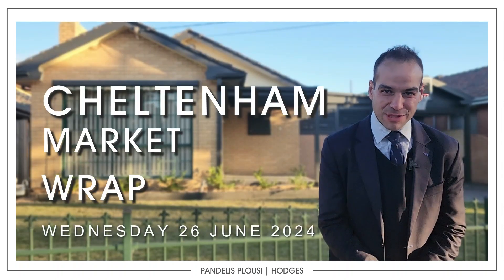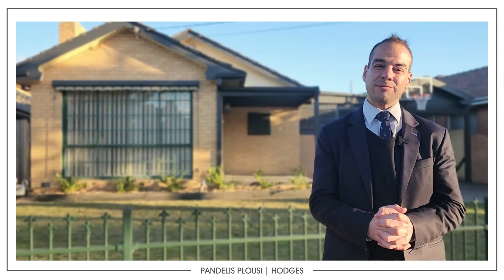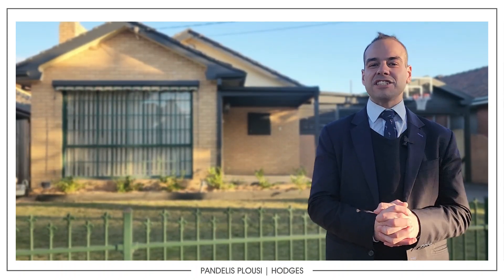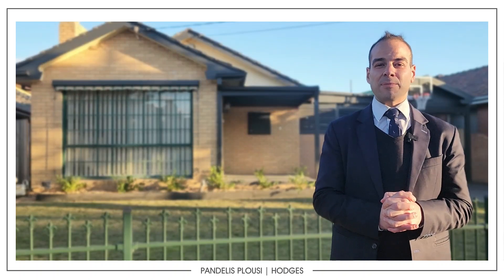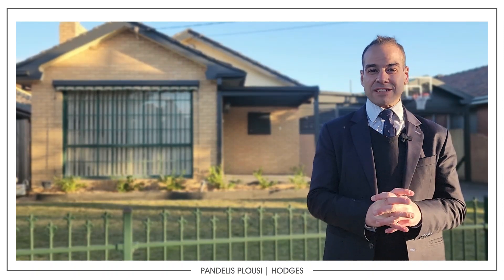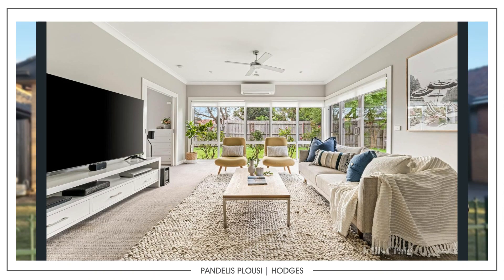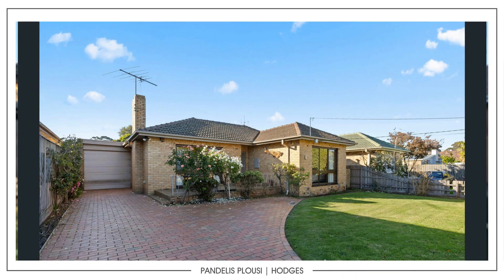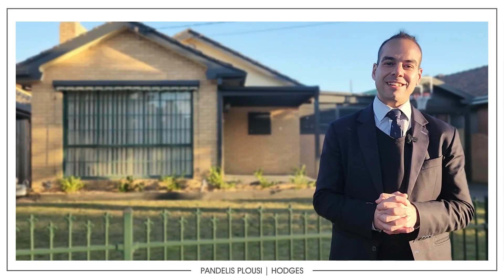Cheltenham Market Wrap | Wednesday 26 June 2024